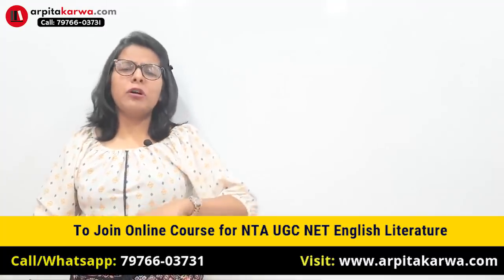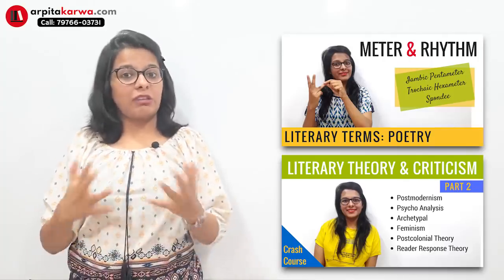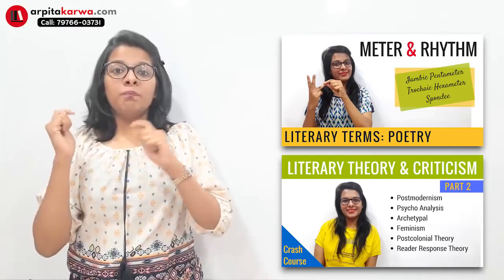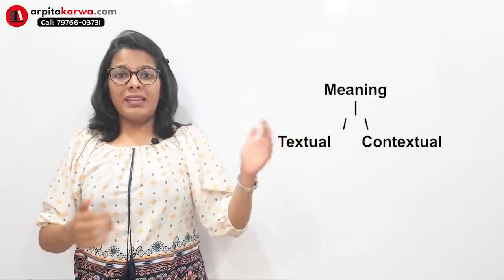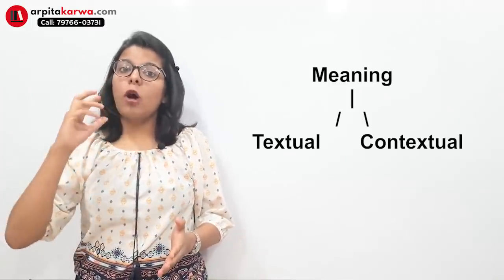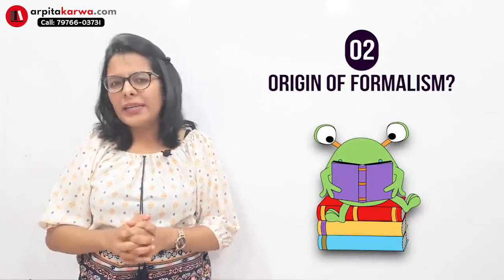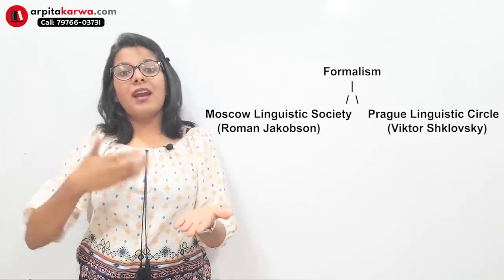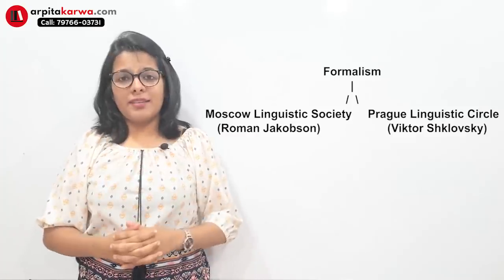Formalism Literary Theory: Crash Course for UGC NET English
This video is a part of Video series where Arpita explains frequently asked critical theories in UGC NET / SET / JRF exams. In the field of literary criticism, a formalist approach is one that studies a text as a text and nothing more. For example, a formalist reading of a poem would focus on its rhythms, rhymes, cadences, and structure. It would not seek to locate the poem in a wider political or cultural context except insofar as it helped to improve the reader's understanding of the text itself. In this video, Arpita explores the works of major Russian formalist like Roman Jakobson, Boris Eikhenbaum & Viktor Shklovsky